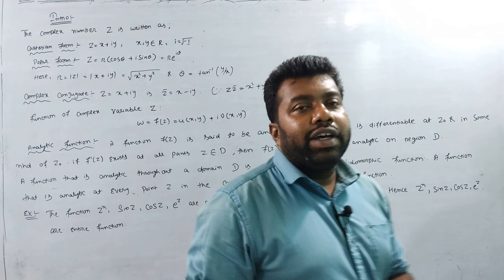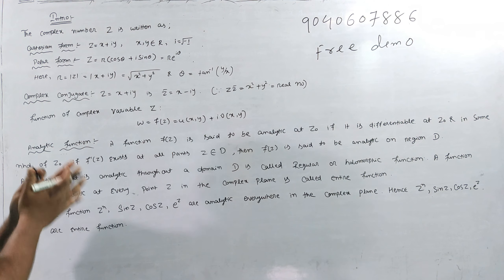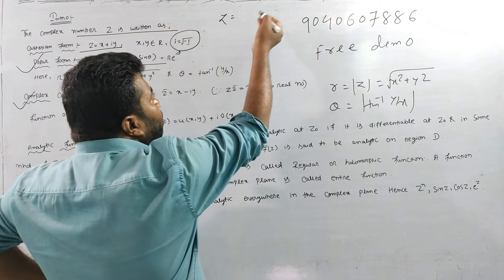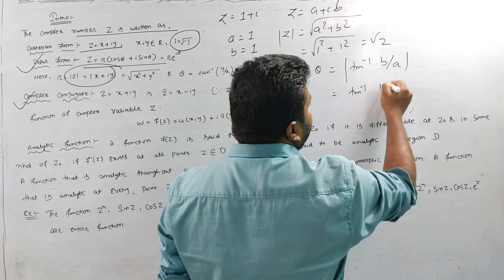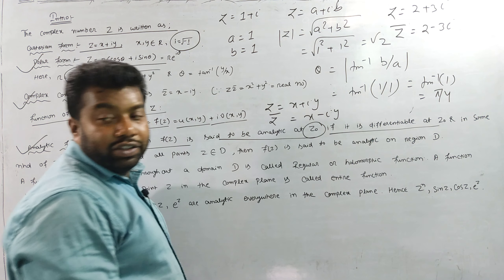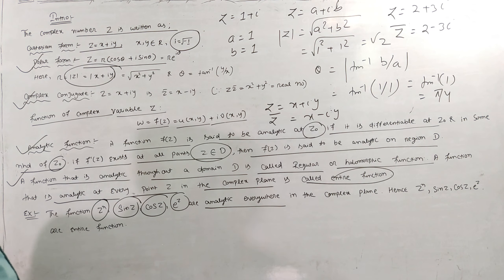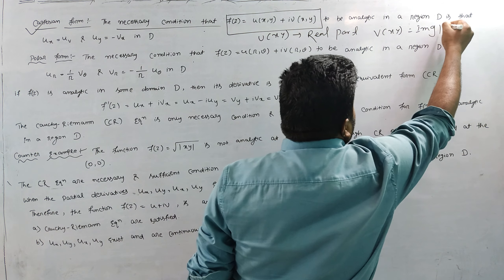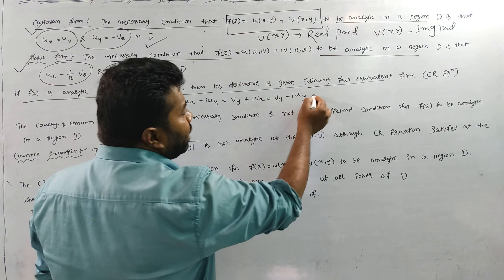Complex Analysis|Mathematics|Online-Class|CPET-2024|PG-Entrance Test|CORE-1|CBCS|Part-1